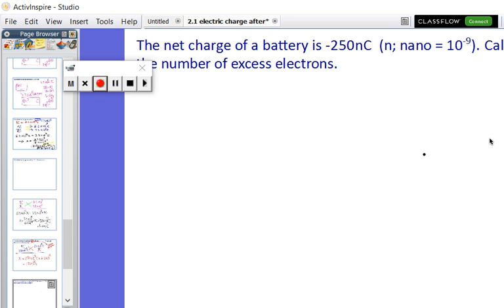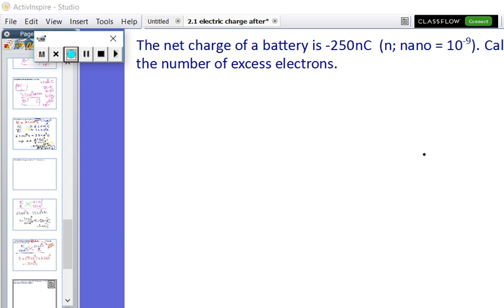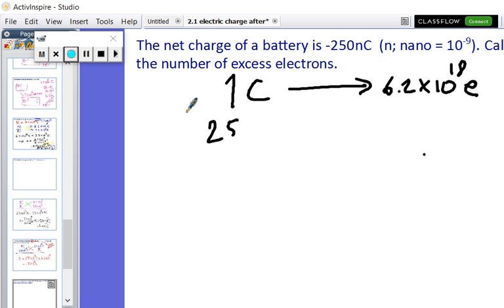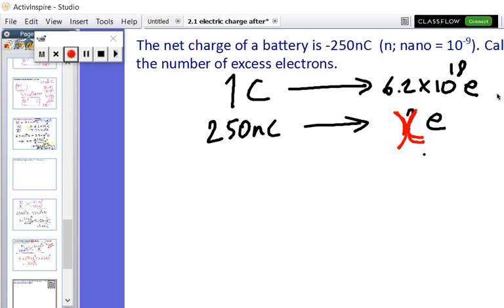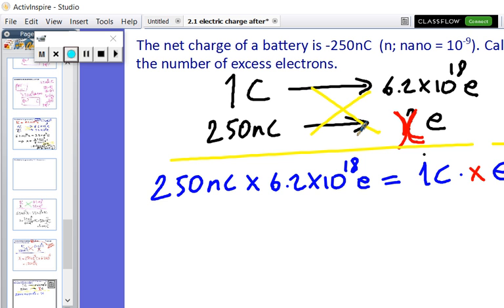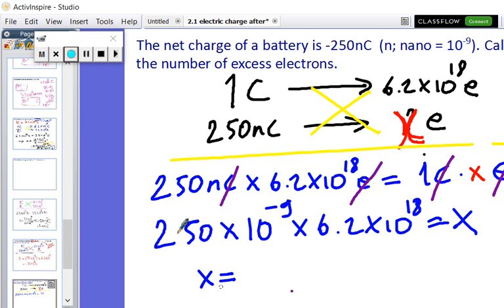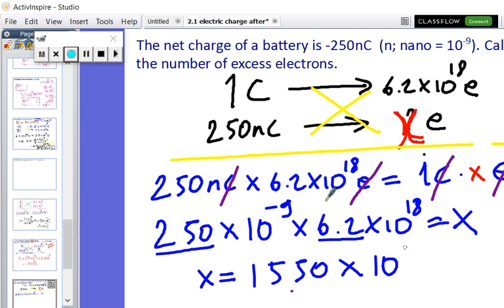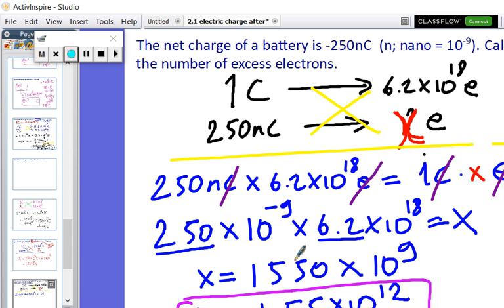Q2 - How to find the number of electrons from the charge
How to find the number of excess(deficiency) electrons on a charged body, if the charge (in Coulombs).